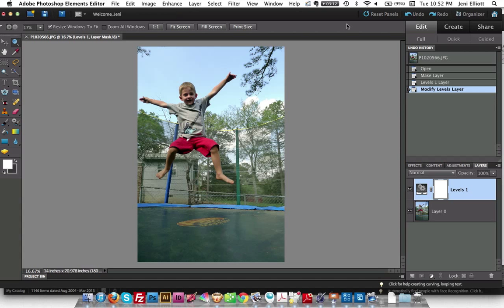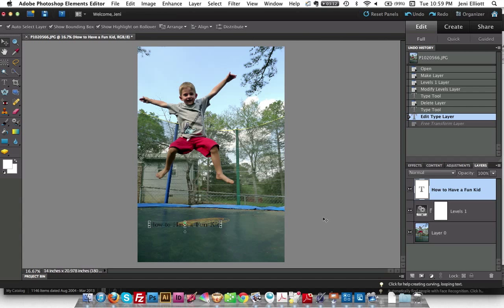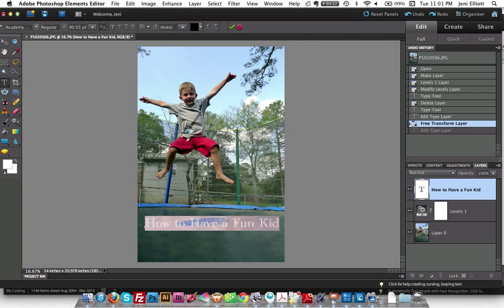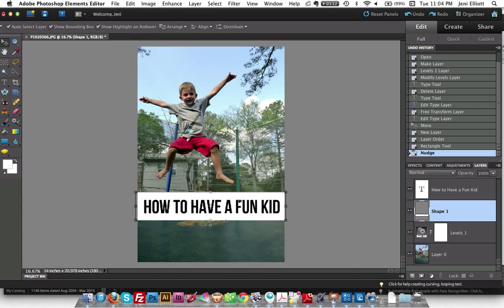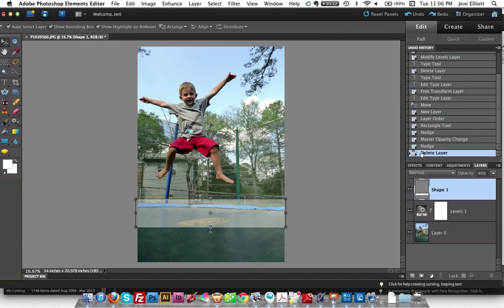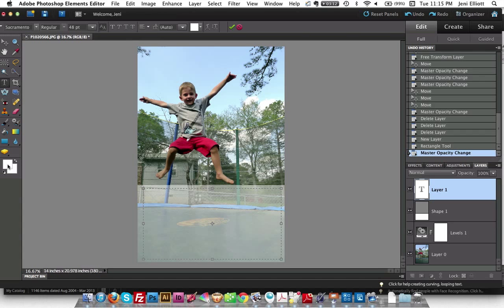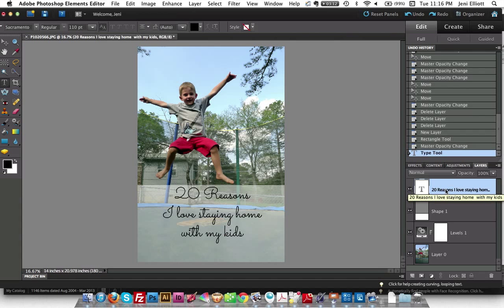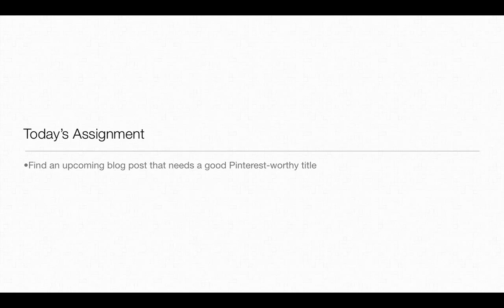How to Add Text to Photos in Photoshop Elements